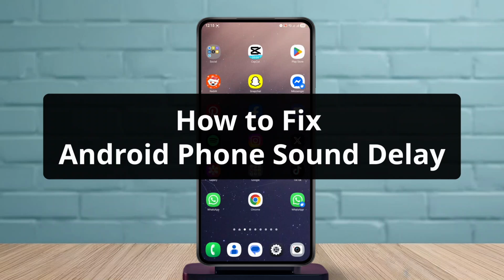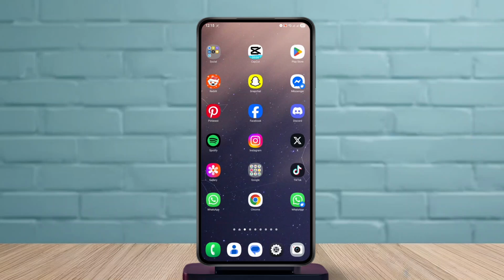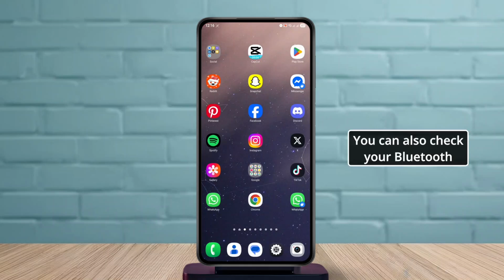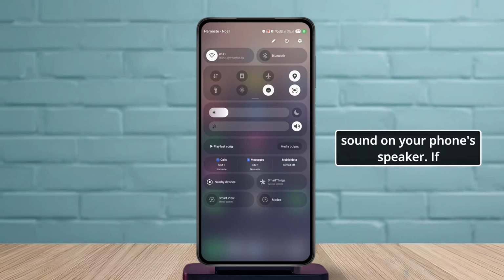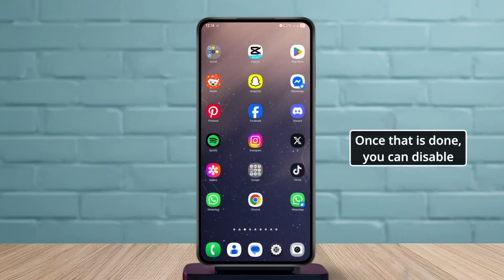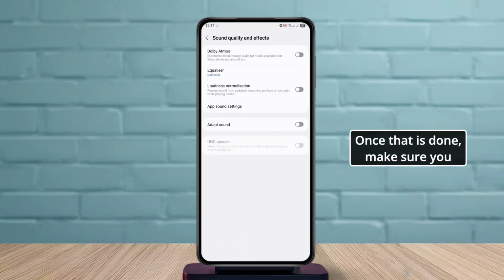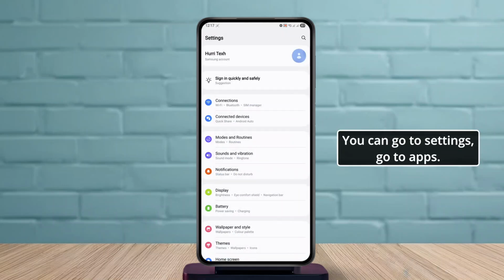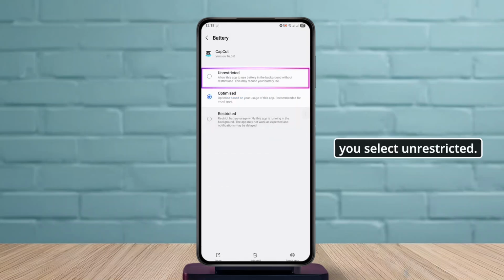How to Fix Android Phone Sound Delay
How to Fix Android Phone Sound Delay is a complete step-by-step tutorial that helps you resolve Android phone sound delay issues quickly and effectively. In this video, you’ll learn practical methods for an Android phone sound delay fix, including audio delay troubleshooting, improving Android phone sound synchronization, and handling common mobile device sound issues without using complicated tools.

You’ll also discover reliable audio latency solutions, sound delay troubleshooting tips, and the correct audio delay settings to apply if you’re facing Android phone audio problems. This guide covers a quick fix for sound delay, explains common Android sound delay bugs, and walks you through troubleshooting audio lag on Android using proven sound synchronization techniques and smartphone sound delay solutions.

Timestamps:
0:00 Introduction
0:40 Common Causes of Sound Delay